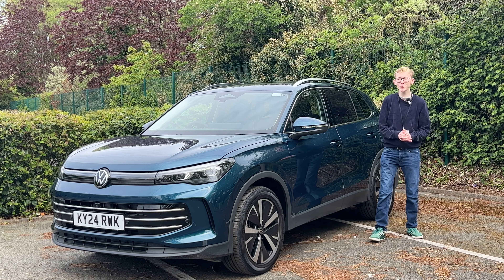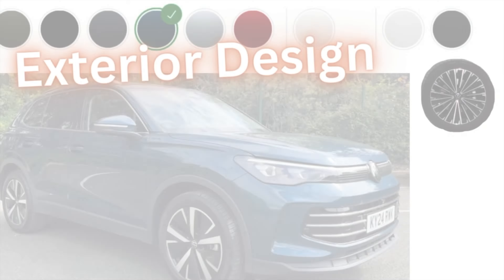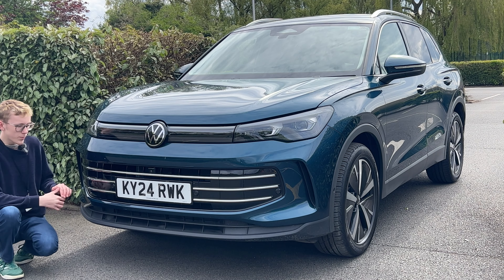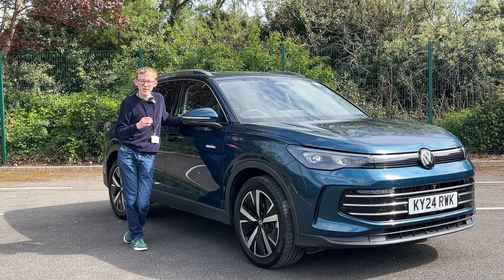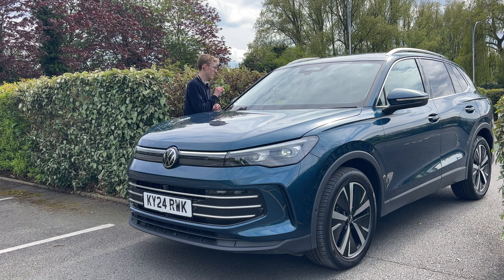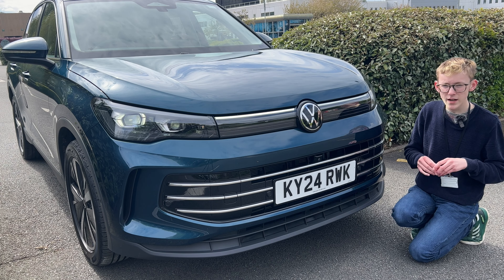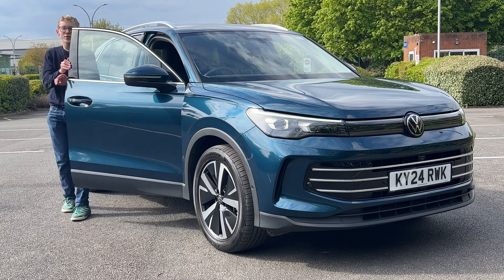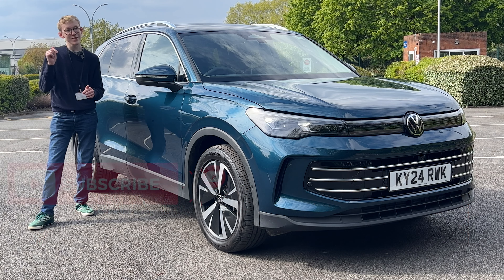Volkswagen Tiguan Review 2024 | What’s New? What’s Not! (UK) tiguan | Carcode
In my review of the New Tiguan I take a look into the available trims, engines, colours and some of the differences from the outgoing model, I see what makes the Tiguan one of the strongest buys in the mid-size SUV category.

The Volkswagen Tiguan, a highly significant product which has lead Volkswagen’s mainstream SUV sector to be one of the strongest in the business! Starting back in 2007, the Tiguan is now in it’s 3rd generation and blends design cues from both the MK1 and MK2, major changes are the electrification including new eHybrid PHEV models which can now do an official 100KM on a charge. Also now as standard  and for the first time, the Tiguan is equipped with Mild Hybrid eTSI units & a diesel is still available which is becoming rarer.

A special thanks to @volkswagenuk for having me along with some other creators to check out some of their new vehicles, I look forwards to sharing all of that content with you shortly.

Thanks again to @LancasterVolkswagen too, who helped by letting my drive the R-Line Tiguan for a few hours and also had the life model in the showroom which was useful to compare the interior, exterior and screen sizes.